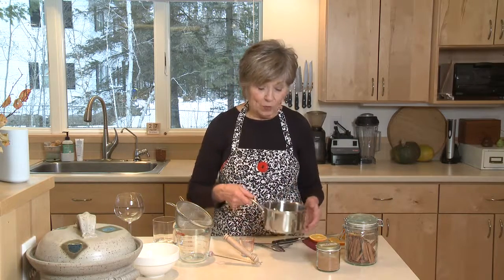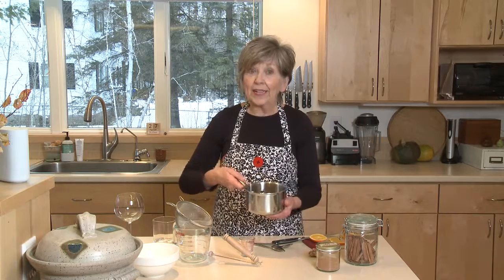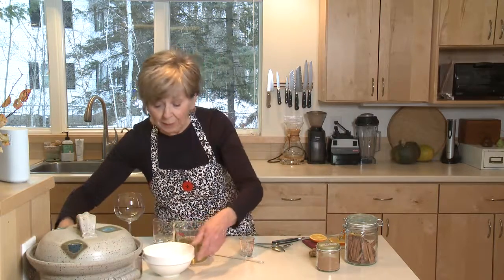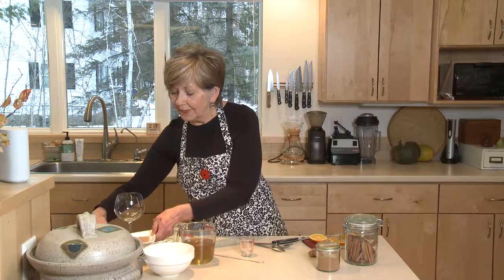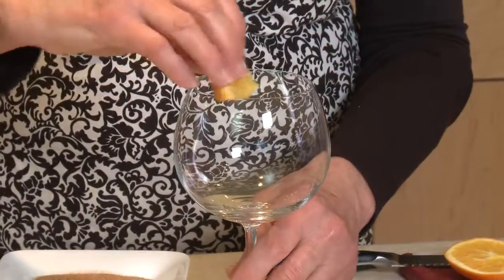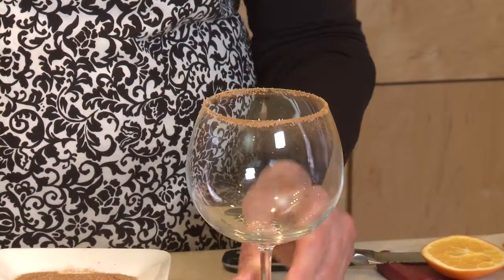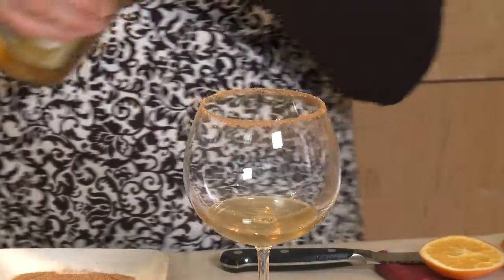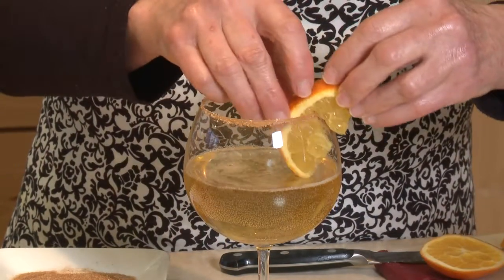Good Food, Good Life, 365 - Bright and Bubbly Holiday Drink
Originally aired November 28, 2018